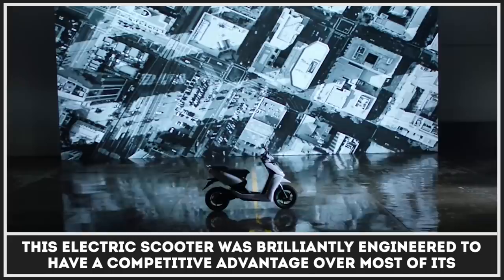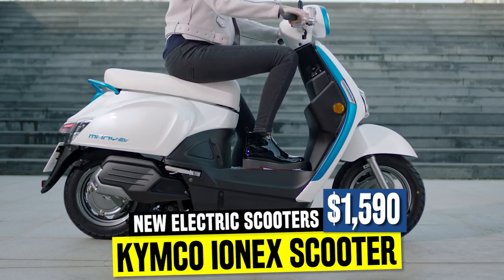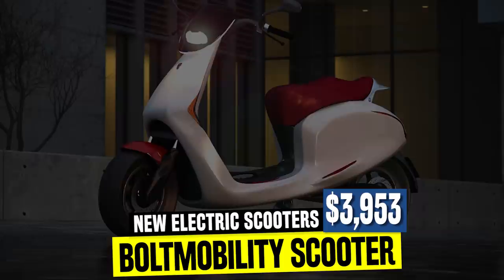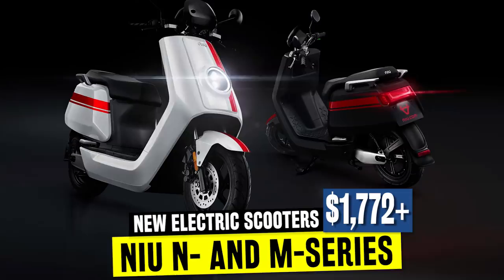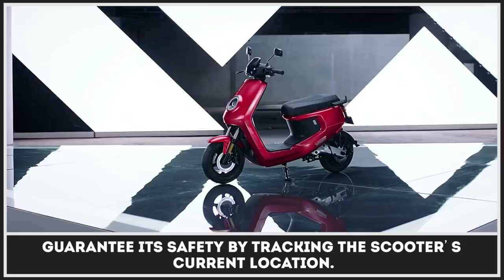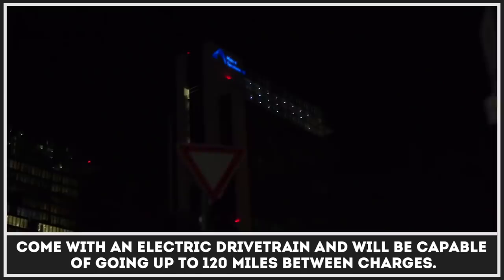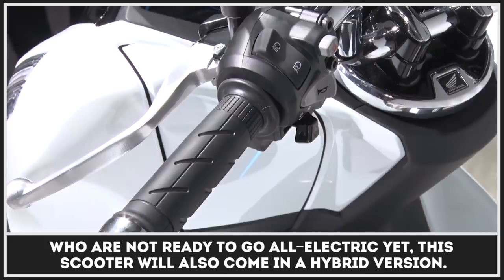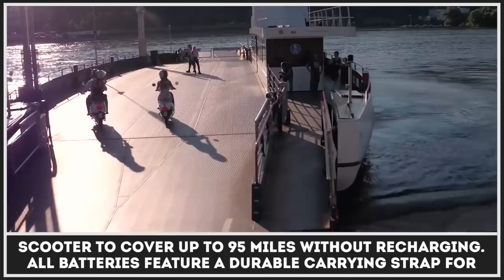7 New Electric Scooters in 2019 ft. Smart Ather 450 and Vespa Elettrica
Electric vehicles prove to be great tools for traveling for short distances. They can serve citizens the most, as they have to cover short distances regularly and are always looking for ways to save. Current electric vehicle lineup is quite vast. If you want to support the zero emission movement, you can choose between a small electric car, a motorcycle and a scooter. While cars and motorcycles usually cost a pretty penny, electric scooters can be called the products that have more affordable pricing.

In 2019 many companies decided to bring newer and updated products to their lineups, so we can enjoy at least seven great new electric scooters. They are jam packed with amazing smart features, have efficient electric motors, and high density batteries that are removable and can support fast charging.

When making this video we obtained media and information from official sources; this video presentation was created for educational purposes only and all sources are listed in the credits section of this presentation. After viewing this content you will be able to learn more about the latest changes in the electric scooter lineup and choose the product that has the most suitable pricing and characteristics for you.